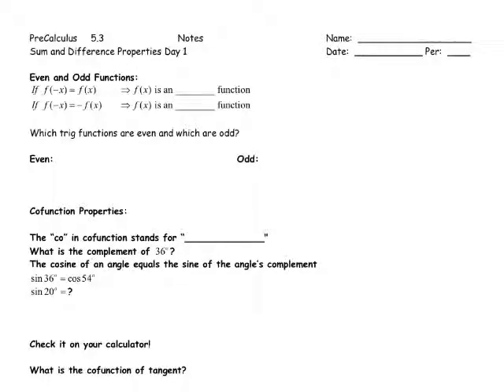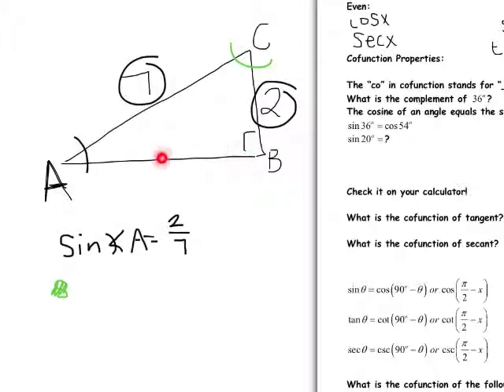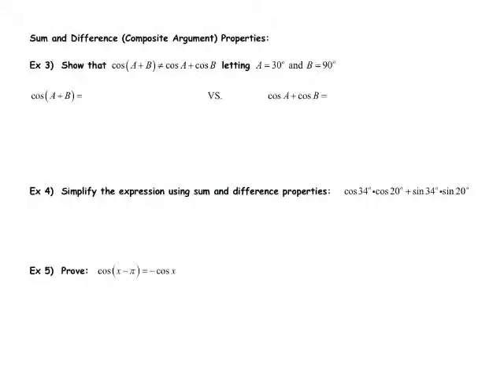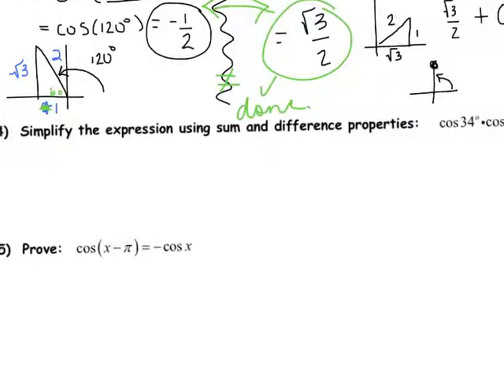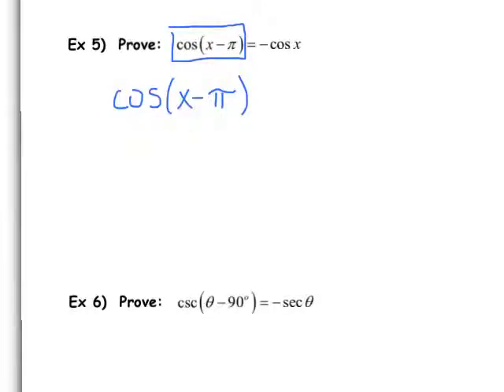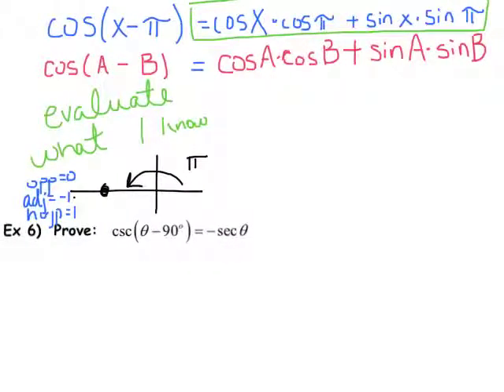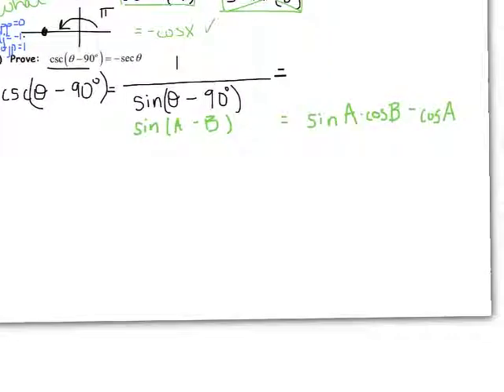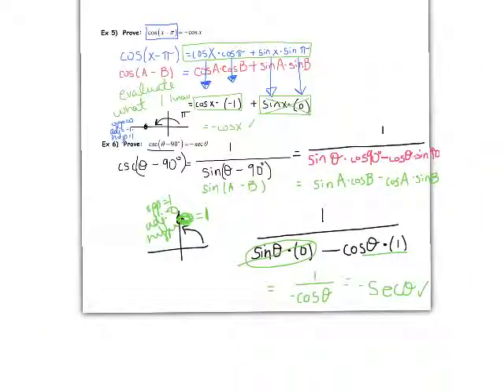5 3 Sum & Diff